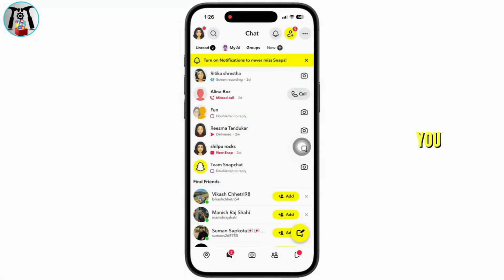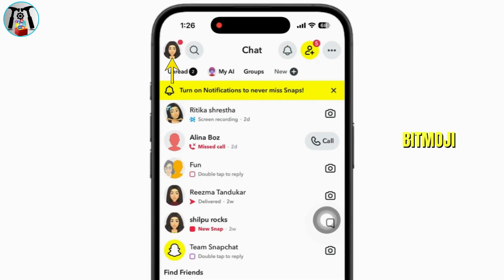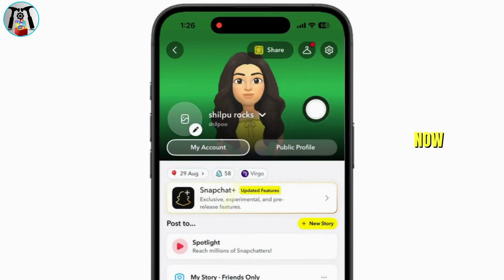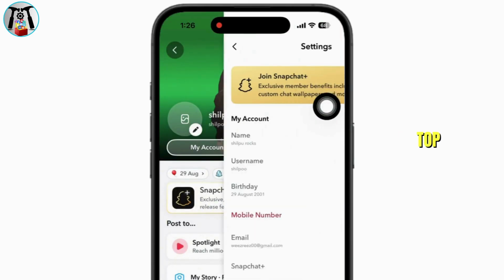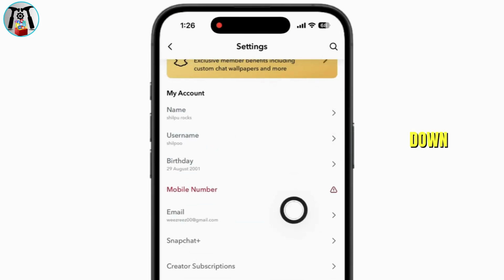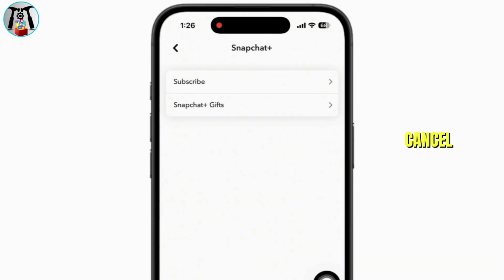Snapchat Premium Subscription Not Cancelling? How To Cancel It (2026 Full Guide)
Snapchat Premium Subscription Not Cancelling? How To Cancel It in Snapchat (2026 Full Guide)

In this video, you’ll learn how to cancel Snapchat Premium subscription step by step in 2026.

If you are unable to cancel your subscription, still getting charged, or don’t see the cancel option, this guide will help you fix it quickly.

Subscription issues usually happen due to Apple ID or Google Play billing settings, inactive accounts, hidden subscriptions, or payment method linking problems. In this tutorial, you’ll learn how to properly cancel your plan and stop future charges.

We will also cover refund options, billing issues, and subscription management problems.

🧩 Timestamps

0:00 – Introduction
0:05 – Why subscription won’t cancel
0:15 – Check Apple/Google subscriptions
0:30 – Open Snapchat settings
0:45 – Cancel subscription
0:55 – Confirm cancellation
1:02 – Final fix & summary